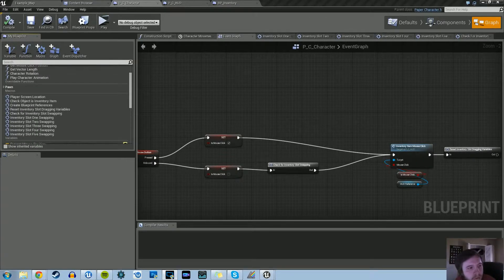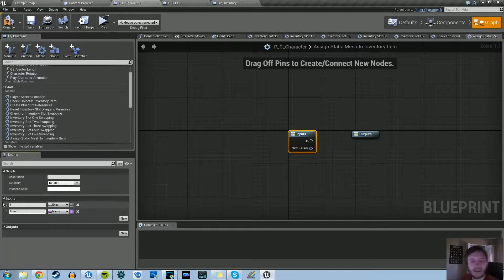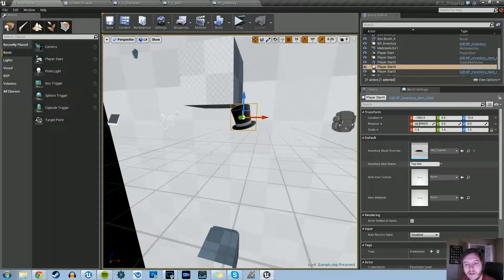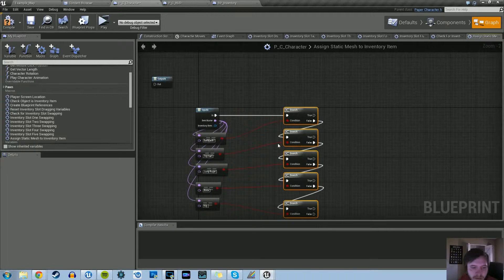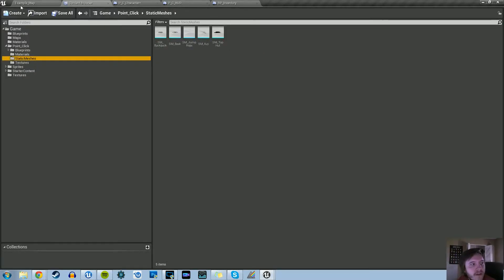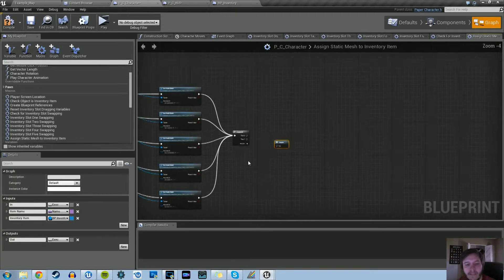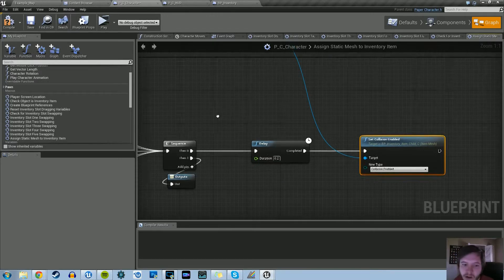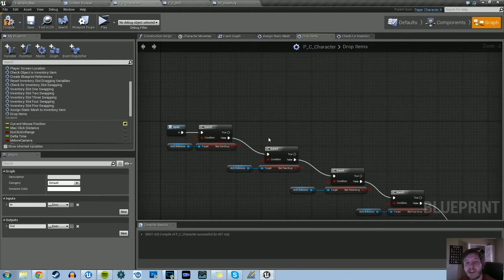UE4 Inventory Item Dropping Part 01 | A Blueprint Tutorial Series by Devin Sherry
In this tutorial, we begin working on allowing the player to drag and drop items from their inventory and into the level in real time.